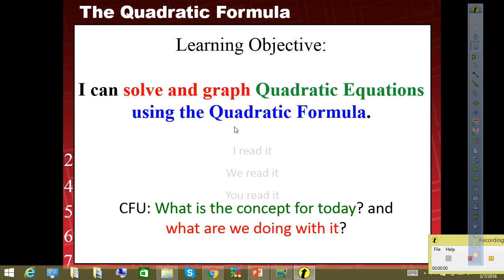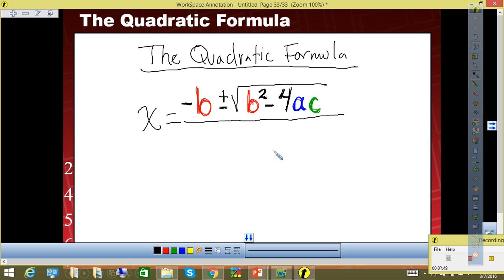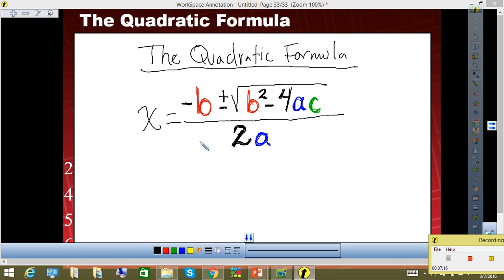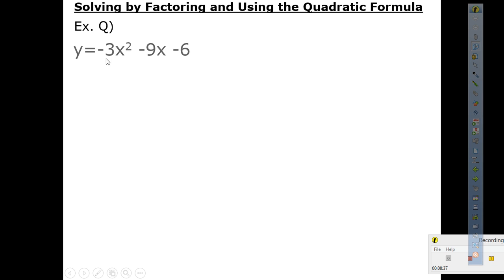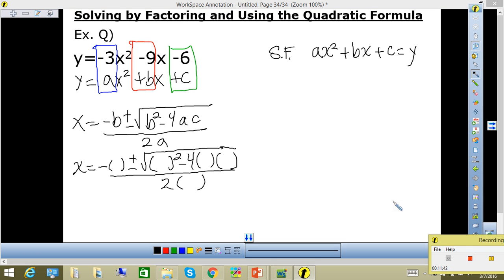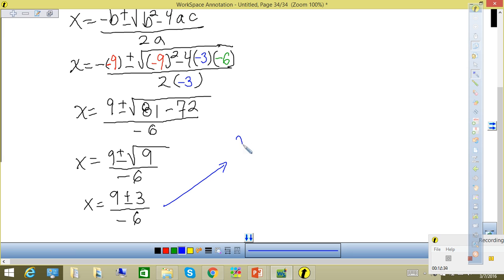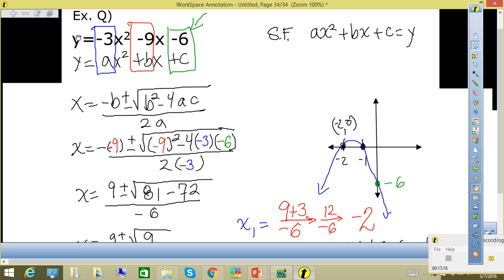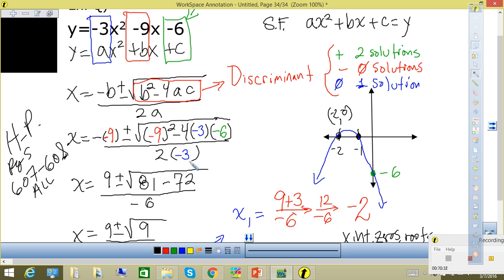Mr. Q's Solving Quadratics with the Quadratic Formula